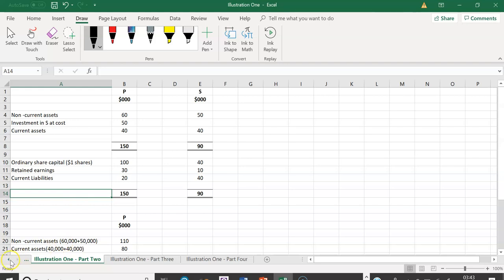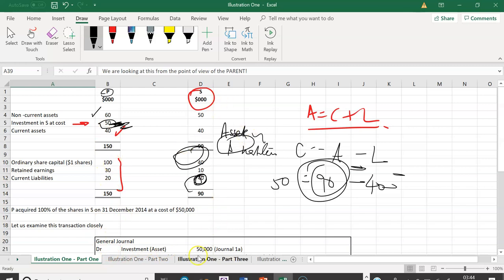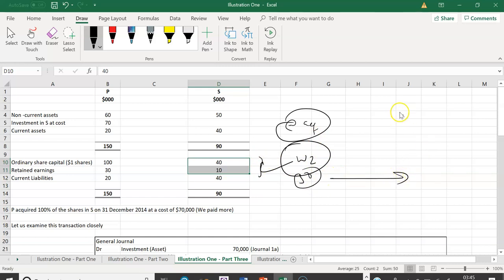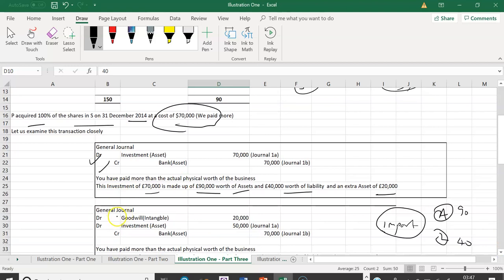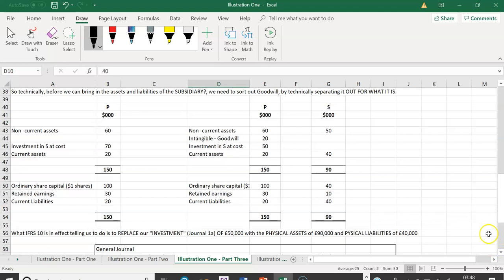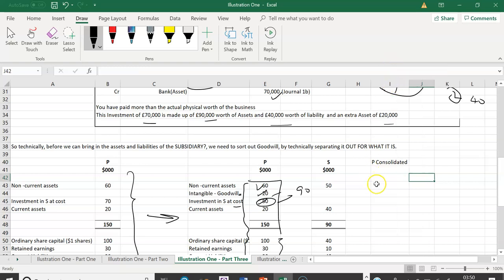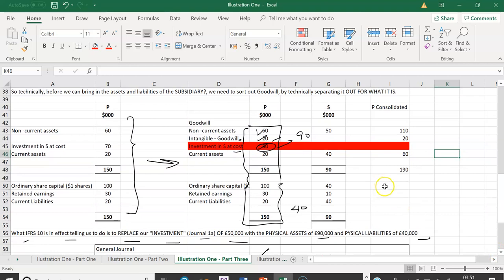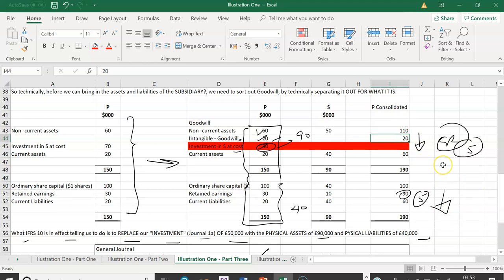FR Chapter 18 Part Four